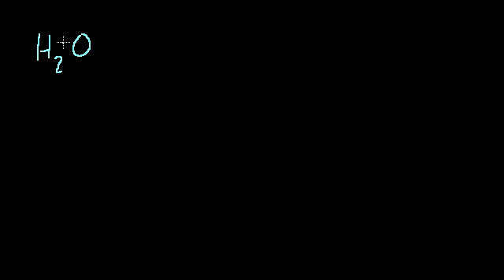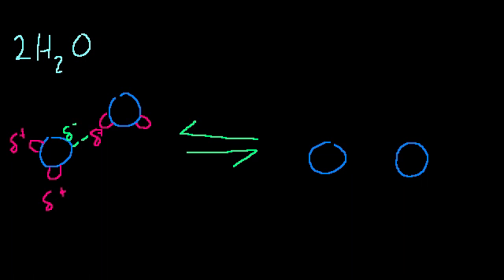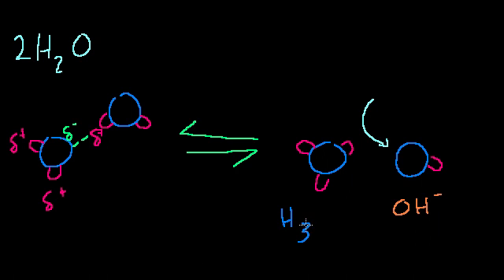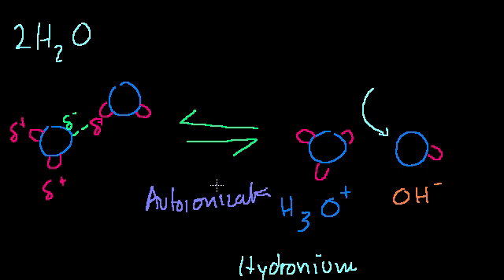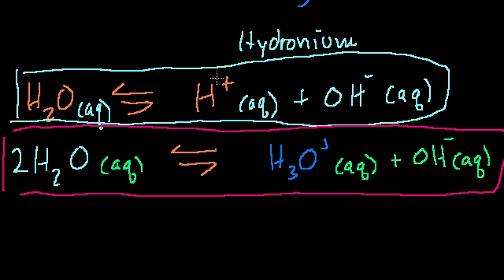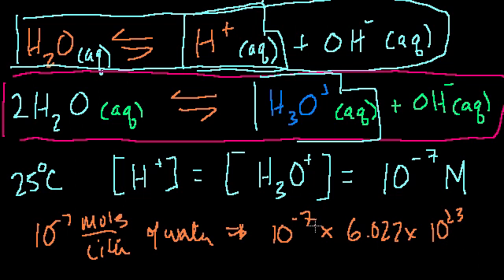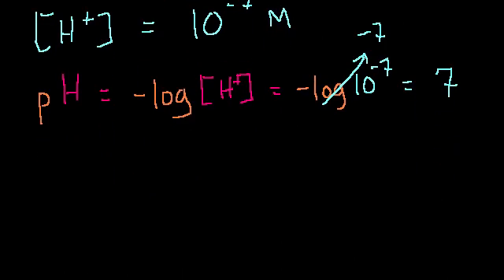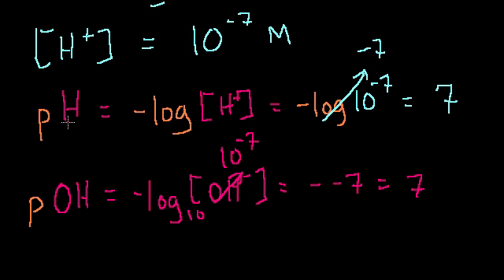Introduction to pH, pOH, and pKw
Autoionization of water into hydronium and hydroxide ions.  pH, pOH, and pKa.